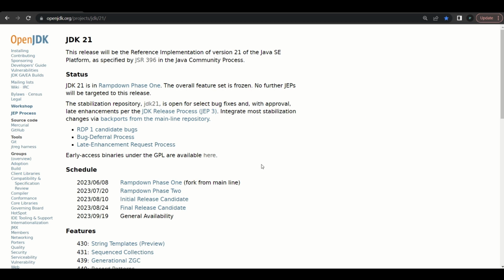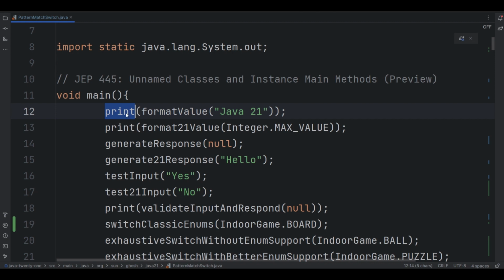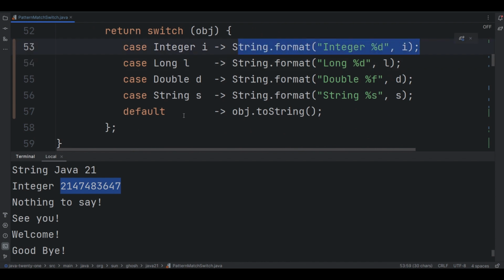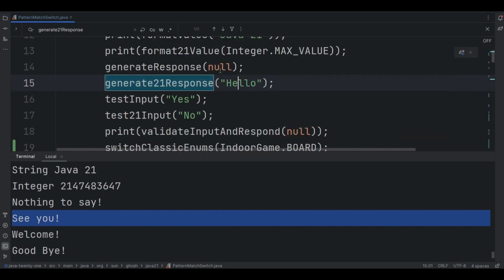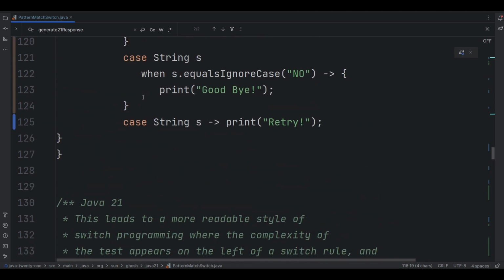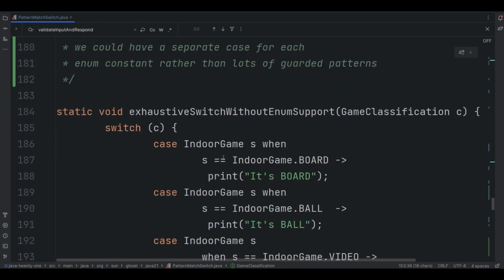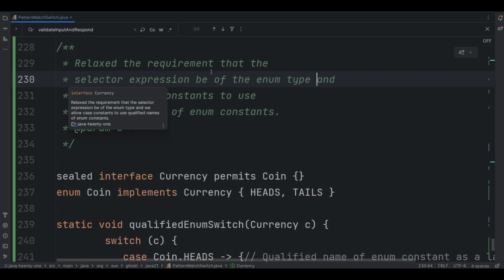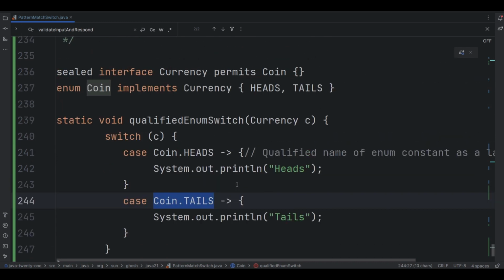Java 21 Live Code Demo - Feature - Pattern Matching for Switch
JEP 441: Pattern Matching for switch

Goals
Expand the expressiveness and applicability of switch expressions and statements by allowing patterns to appear in case labels.

Allow the historical null-hostility of switch to be relaxed when desired.

Increase the safety of switch statements by requiring that pattern switch statements cover all possible input values.

Ensure that all existing switch expressions and statements continue to compile with no changes and execute with identical semantics.